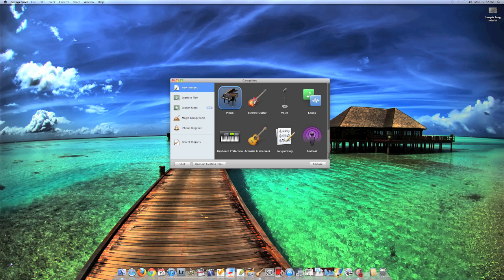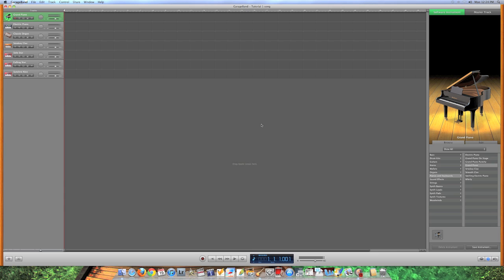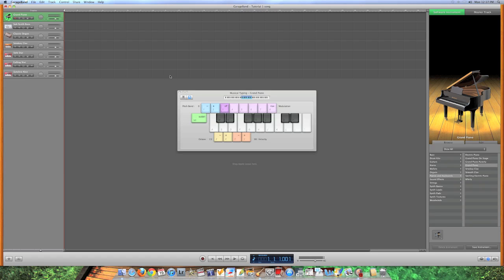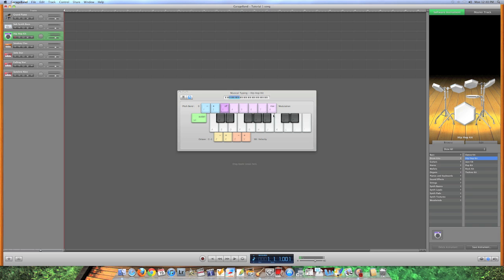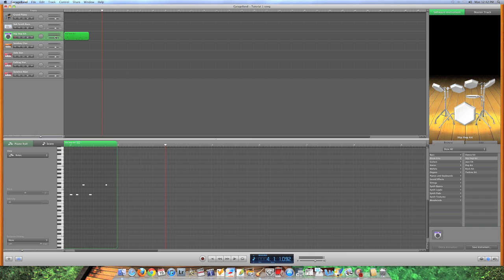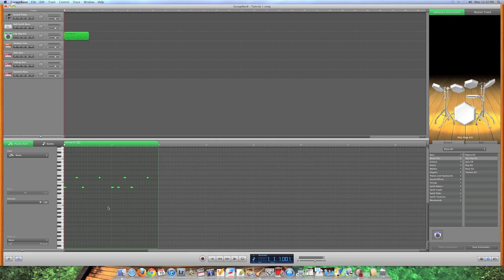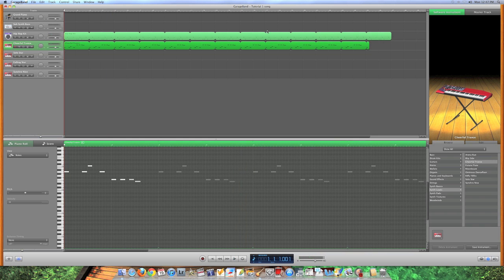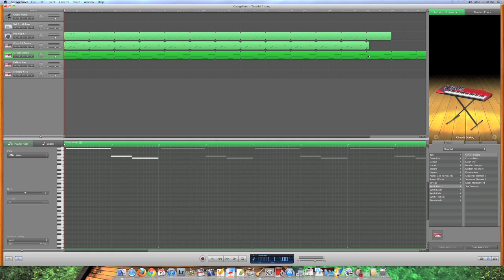Garage Band (Beginner Tutorial) HD Tutorial#1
Hope this helps! If you have any questions please leave them in a comment! :)